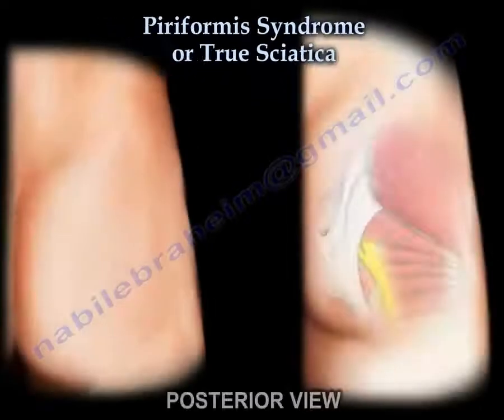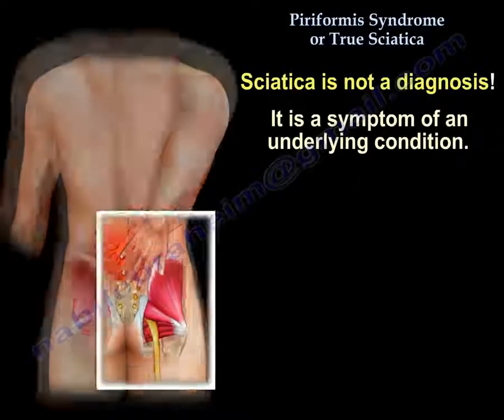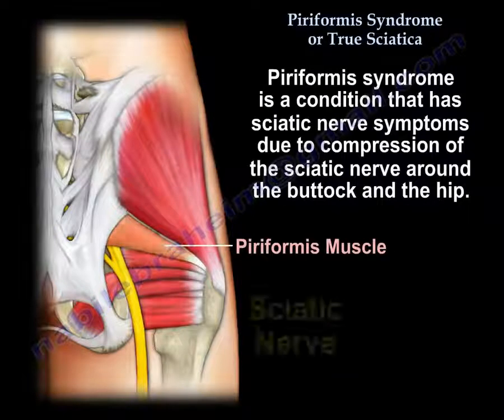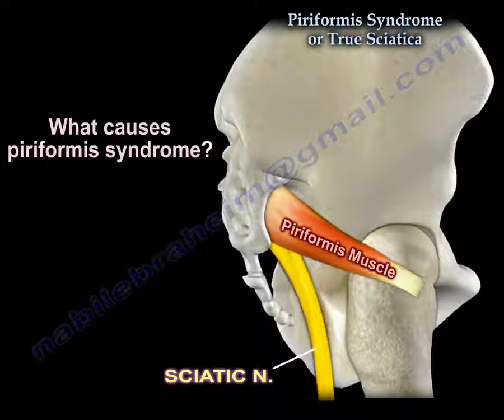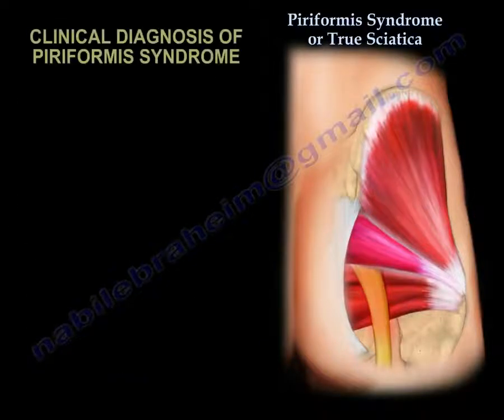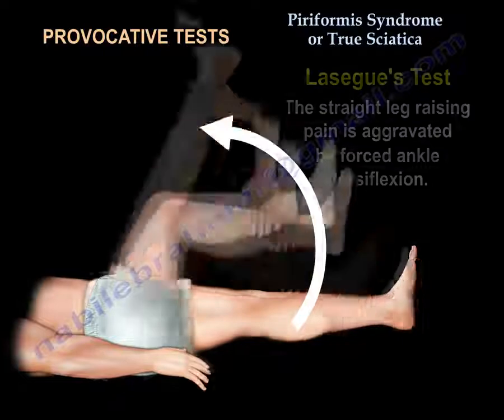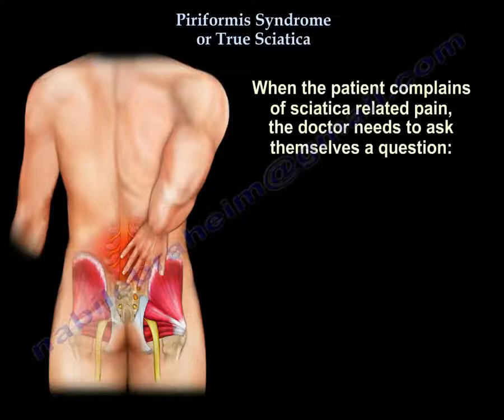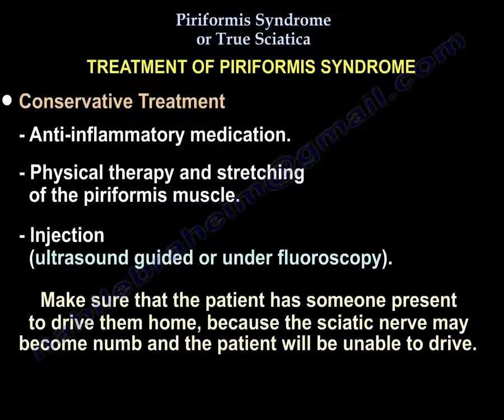Piriformis Syndrome Or True Sciatica Everything You Need To Know Dr Nabil Ebraheim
►To Cure Your Sciatica in 7 DAYS OR LESS..